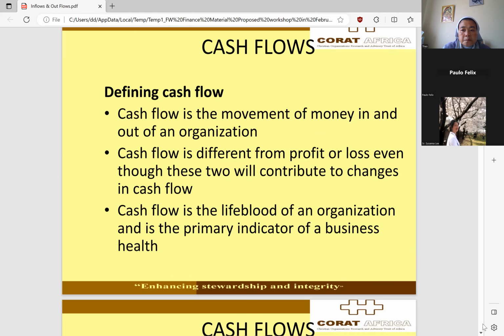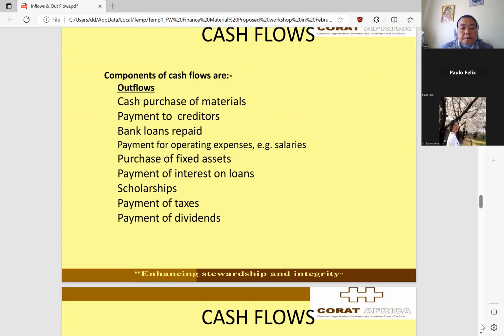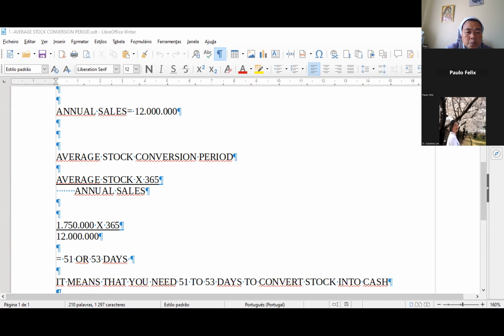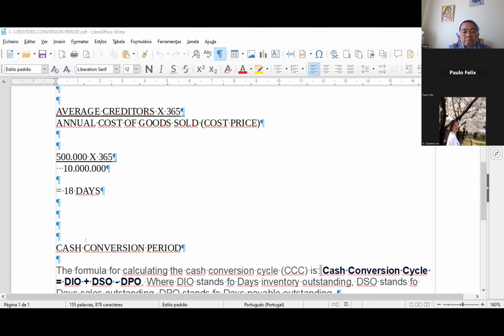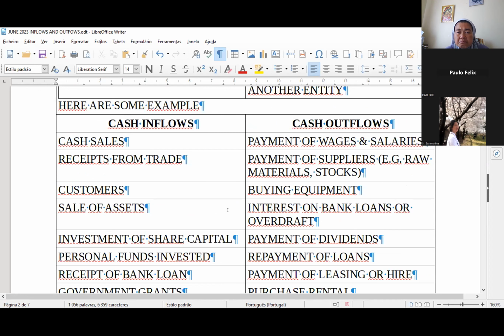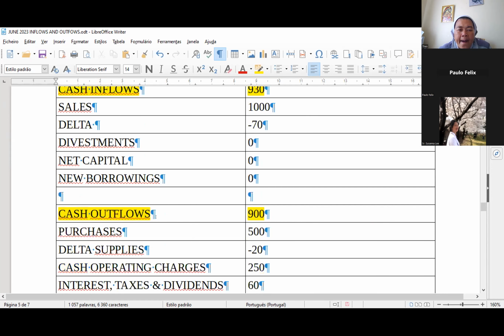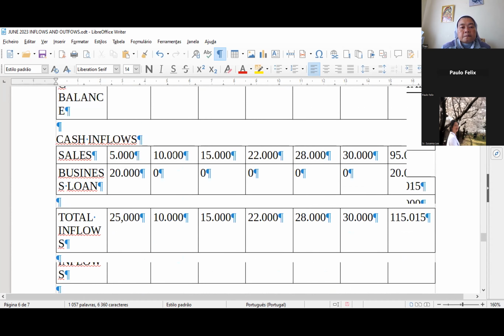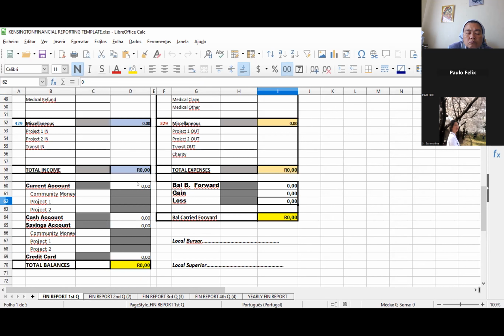Inflows and Outflows of Money